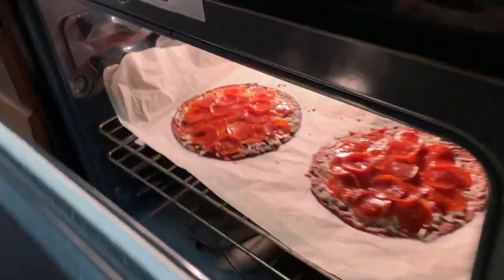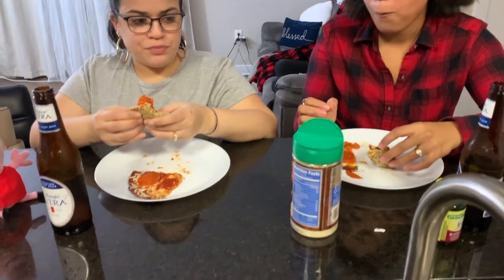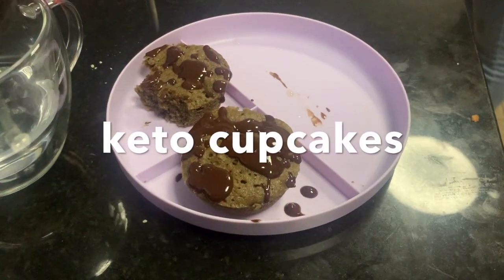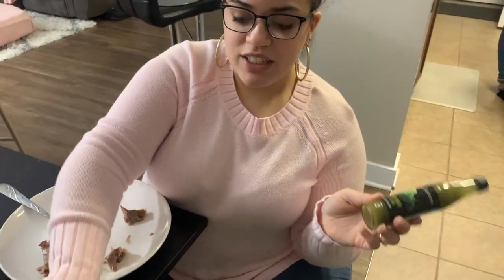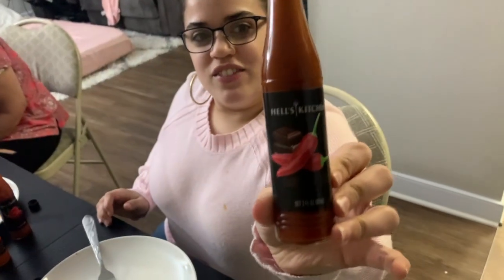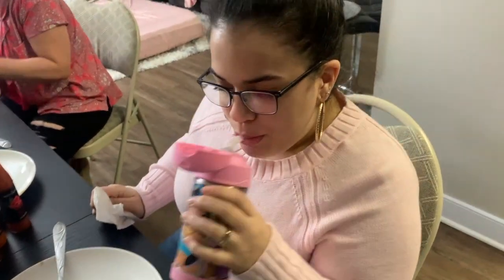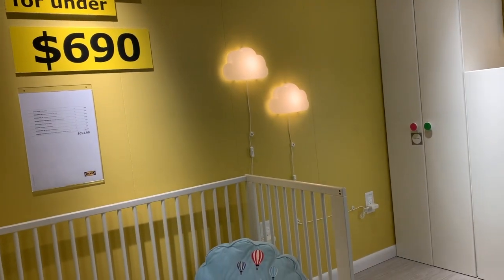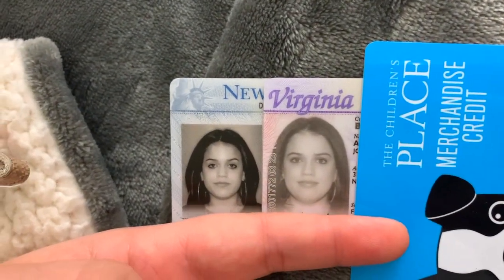TRYING KETO PIZZA+ GHOST PEPPER HOT SAUSE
hello my loves hope you enjoyed this video please don't forget to like, comment, share and of corse subscribe and turn on your bell notifications so you be notified when I post a new video. please stay tuned for the next video coming up because its going to be a funnnnny one